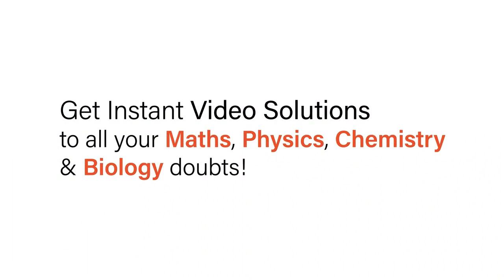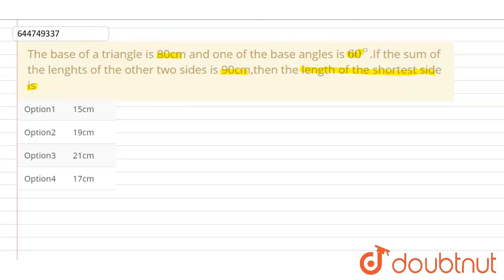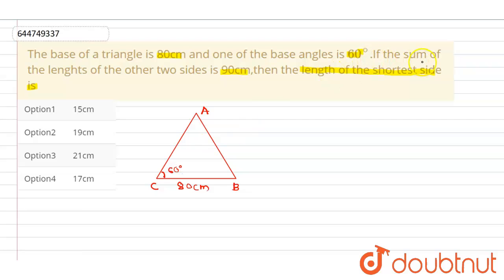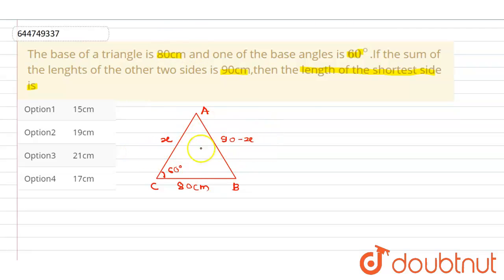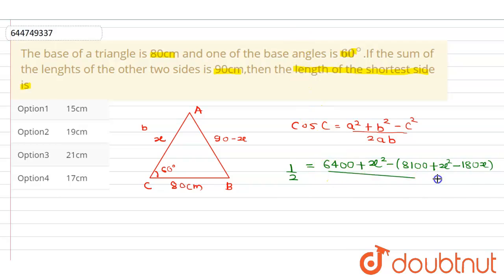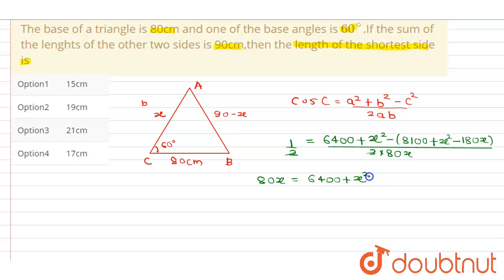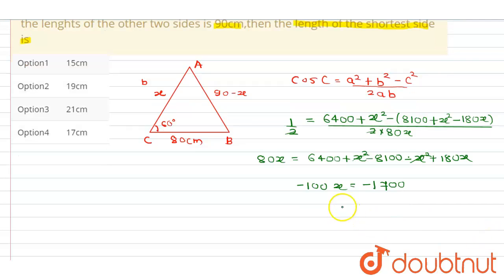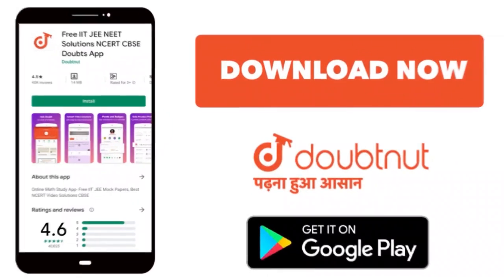The base of a triangle is 80cm and one of the base angles is 60^(@).If the sum of the lenghts of...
The base of a triangle is 80cm and one of the base angles is 60^(@).If the sum of the lenghts of the other two sides is 90cm,then the length of the shortest side is
Class: 12
Subject: MATHS
Chapter: PROPERTIES OF TRIANGLES AND CIRCLES CONNECTED WITH THEM
Board:IIT JEE

👉 Have Any Query? Ask Us.